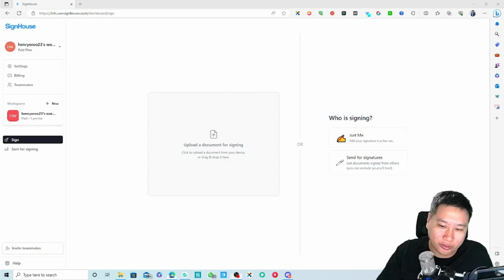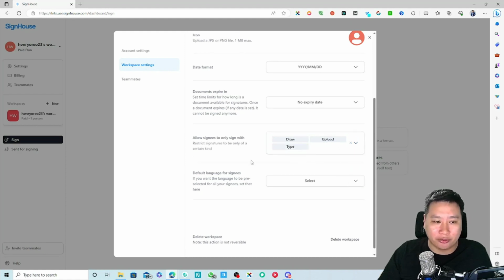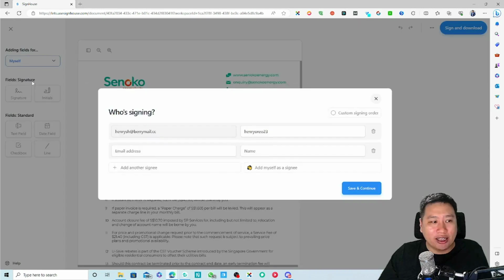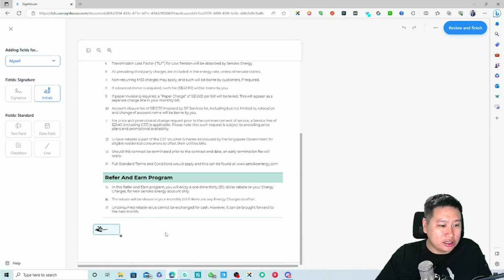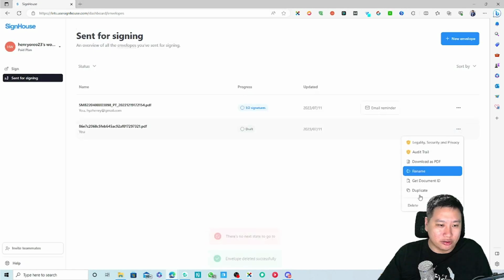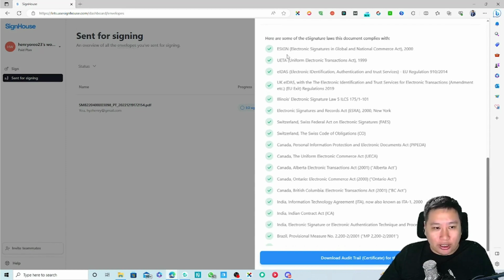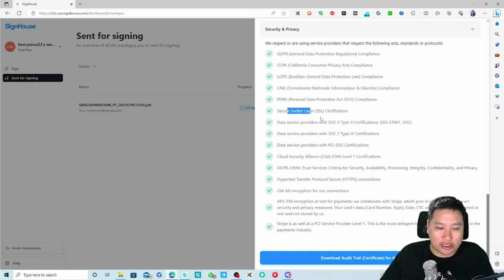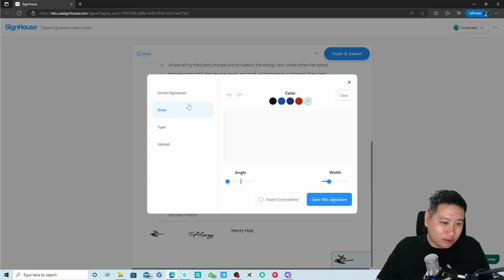SignHouse Review - Simple to Use Legally Binding eSignature Software with Team Seats & Workspaces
SignHouse is an eSigning software. It provides legally binding eSignatures for your PDF documents.